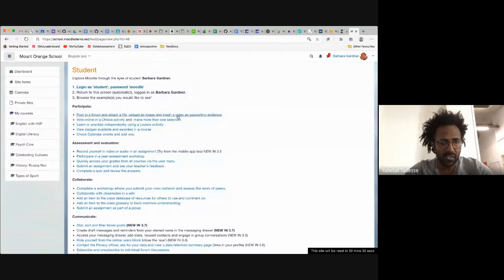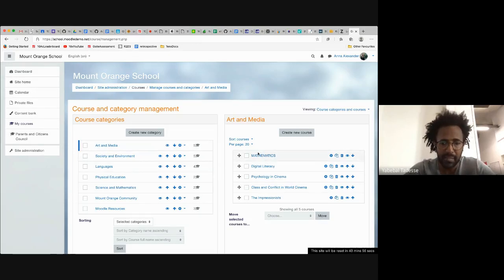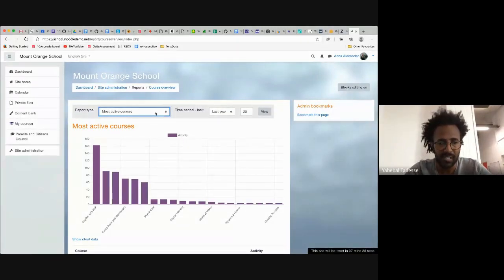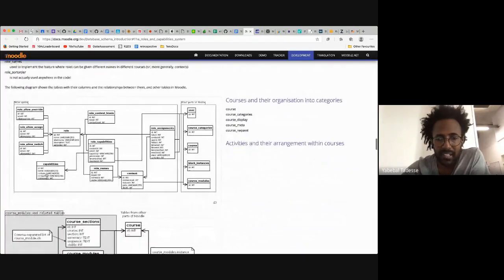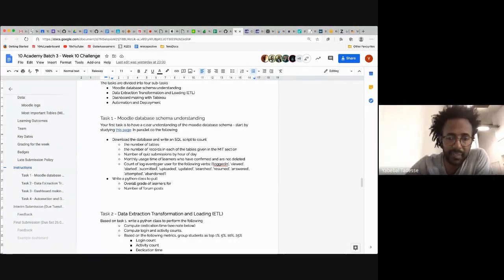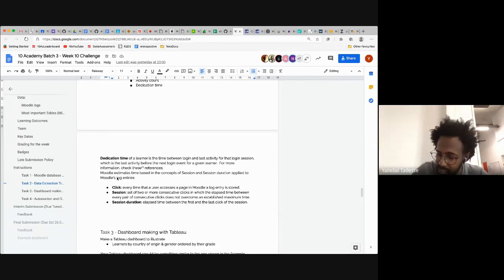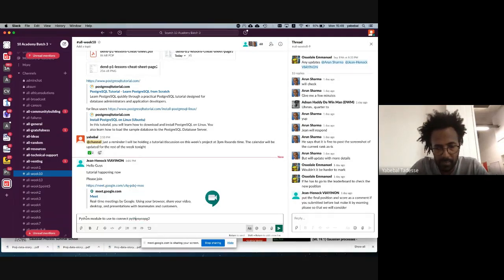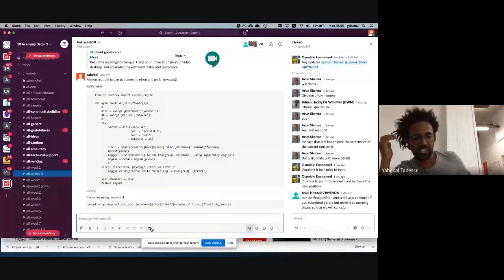Batch 3 | Week 10 - Day 46 :Tutorial 2 - Tutorial/discussion on this week’s project - Yabebal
This tutorial throws light on this week's challenge as presented by Yabebal